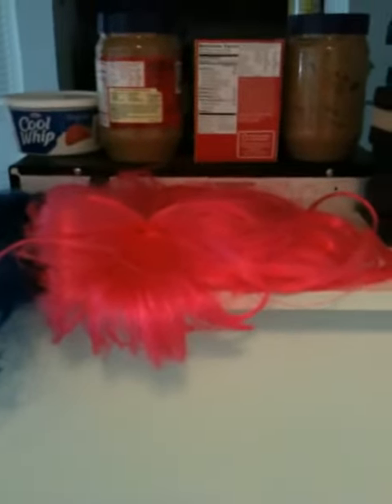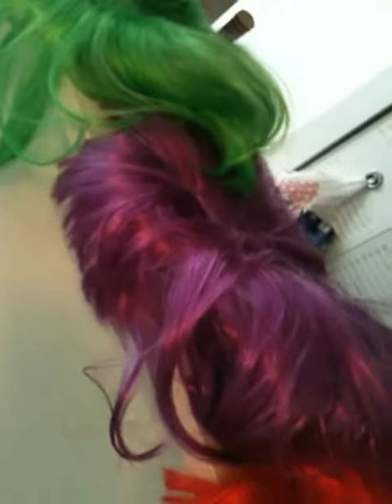016 Wigs 7 colors